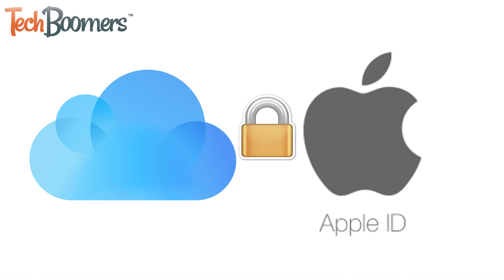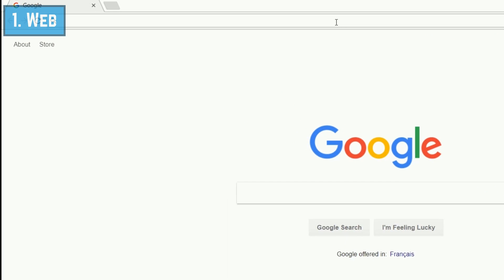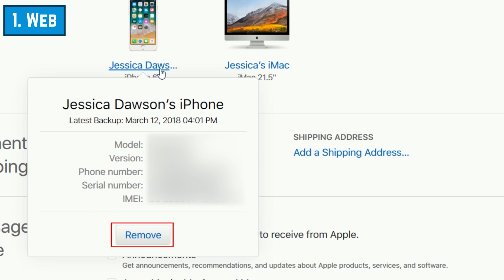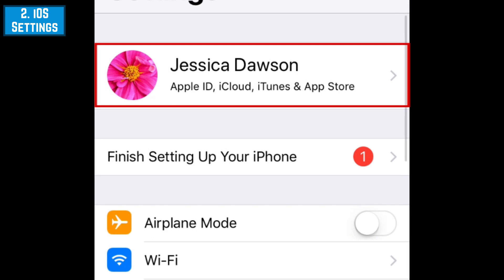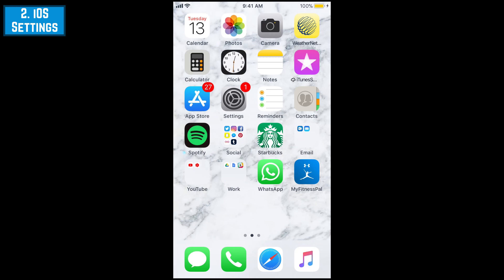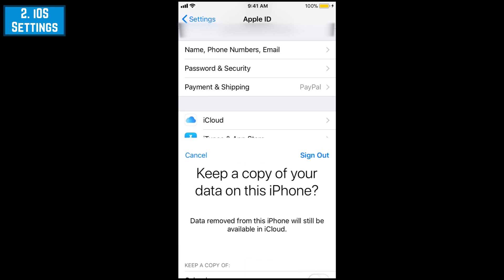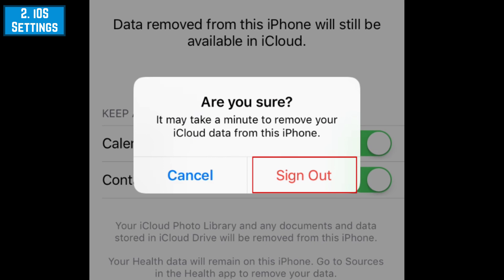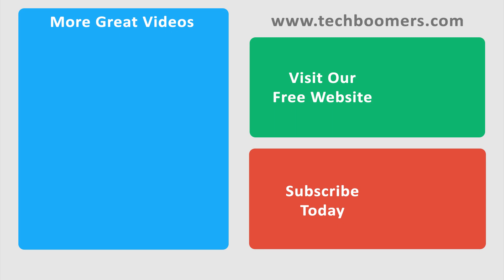How to Delete iCloud from any iOS device: iPhone, iPad, iPod touch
Learn how to remove your iCloud and Apple ID account from your iOS devices in 3 different ways: through your Apple Account Manager online, through your iOS settings, and more.

Since iCloud is linked to your Apple ID account, you’ll need to remove your Apple ID account from your device in order to delete iCloud.

To remove your Apple ID using Apple Account Manager online:
Sign in to your account. Scroll down to your list of devices. Click on a device to view details about it. Click Remove to sign out of your Apple ID account. To confirm, click Remove this iPhone. Repeat these steps to remove any other devices you no longer want to use iCloud on.

To delete iCloud from your iOS device through your device settings: Tap settings on your home screen. Tap your name. Scroll down to see a list of devices signed in to your Apple ID account. Tap a device’s name to see details. Tap Remove from Account. A small window will appear. To confirm, tap Remove. Repeat these steps to remove your Apple ID from your other devices.

To sign out of your Apple ID on your iPhone, iPad, or iPod touch:
Open your settings and tap your name. Scroll to the bottom and tap Sign Out. Enter your Apple ID password, then tap Turn Off. Some important data like contacts and calendars may be stored in iCloud instead of on your device. If you want to keep this data on your device rather than removing it along with your Apple ID account, tap the switch beside what you’d like to keep. When the switch turns from white to green, that information will be kept. When you’re ready, tap Sign Out at the top. Finally, tap Sign Out to confirm.

If you’re looking to permanently delete your Apple ID and iCloud account altogether, you’ll need to contact Apple support and ask them to erase the account for you. To get in touch with Apple support, go